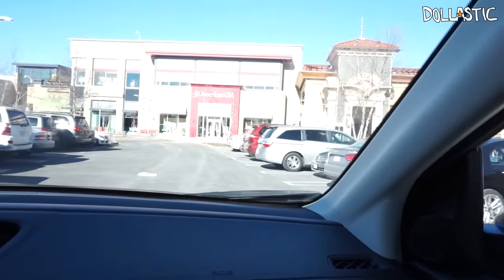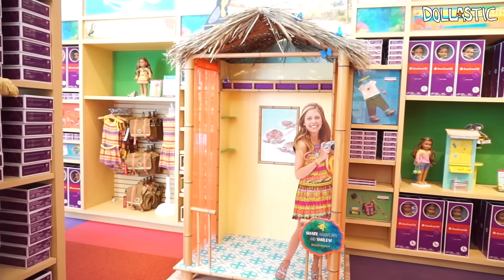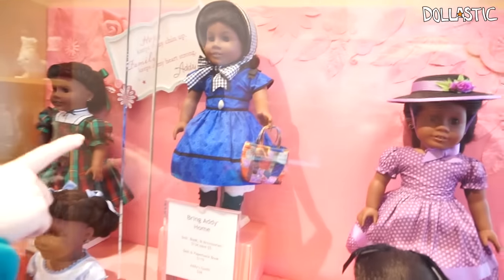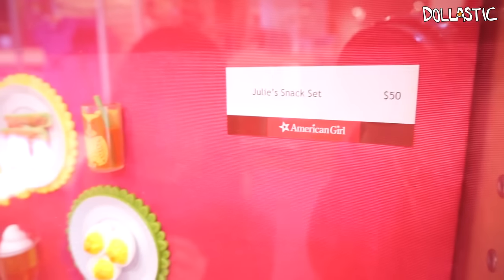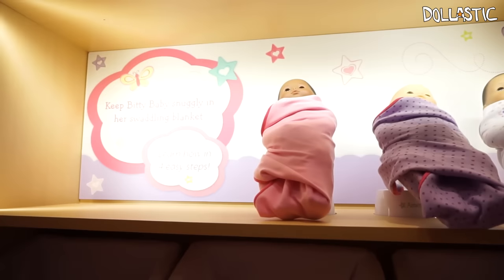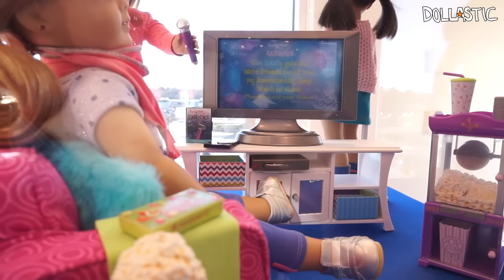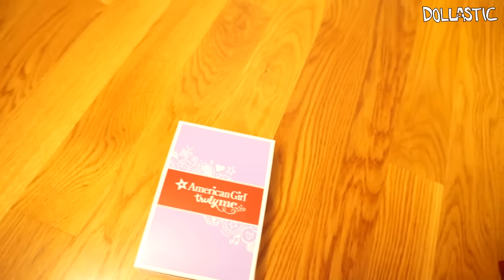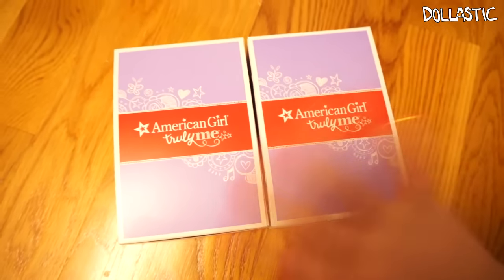American Girl Place AGP Boston Adventure with Jenny + Mini Outfit Haul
Jenny and I went on a mini adventure to American Girl Place AGP Boston (which is not in Boston BTW) and we had so much fun! I knew Jenny would enjoy a little adventure here with all the cute dolls and accessories. We took a look at the new Girl of the Year GOTY2016 Lea as well.

Toy in other languages:
jouet, 玩具, 장난감, lelu, spielzeug, παιχνίδι, bréagán,  おもちゃ, brinquedo, игрушка, juguete, leksak, ของเล่น, đồ chơi, leke, speelgoed